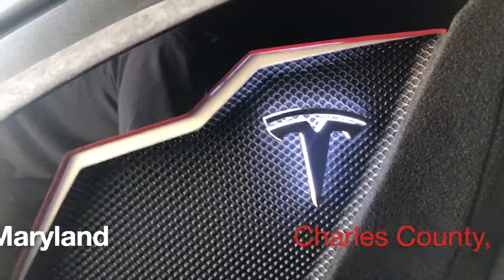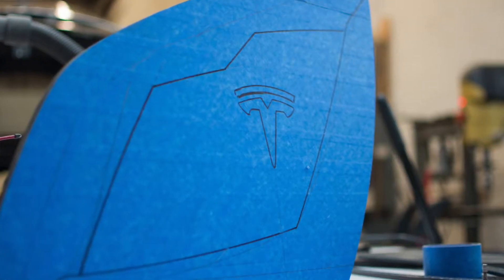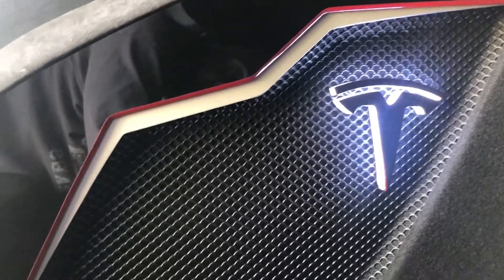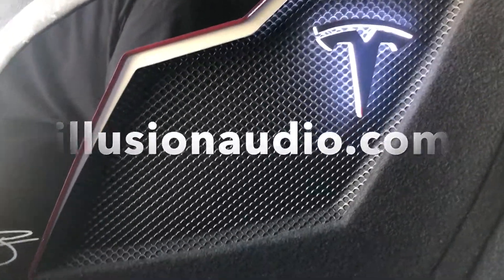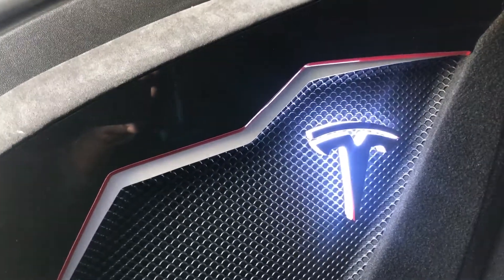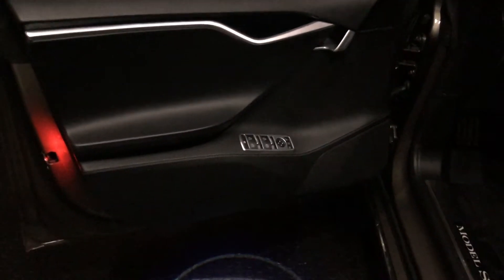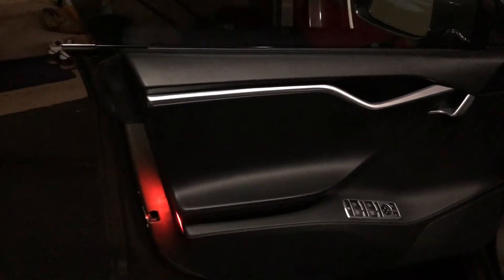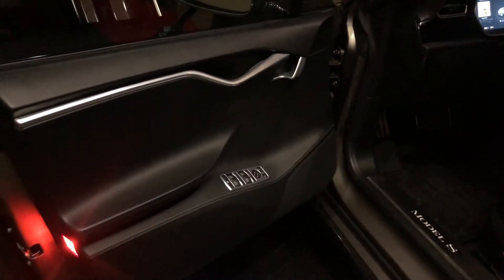"Bass in yo' face: My aftermarket sub illusion woofer!" Please waste your time: S5 - EP9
..how low can you go? It's just an illusion. Aftermarket #22, 23 & 24